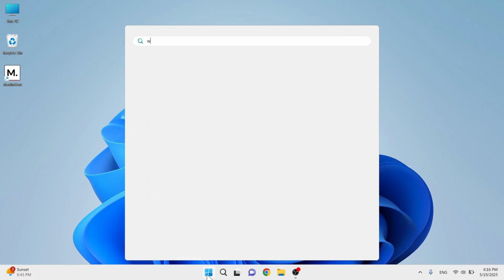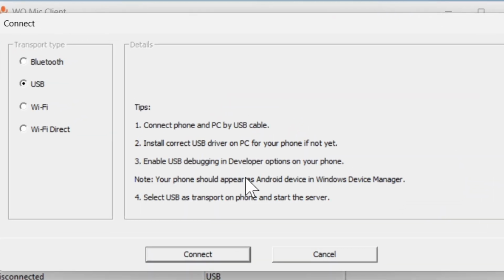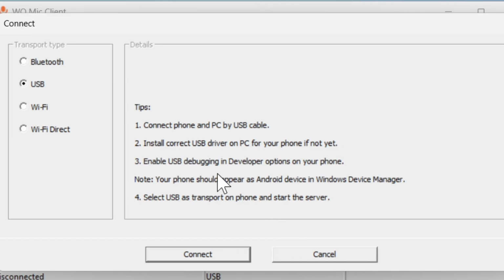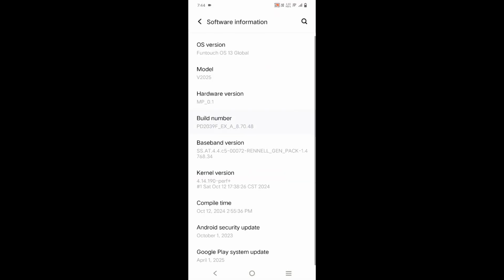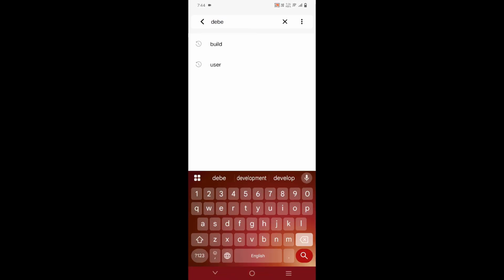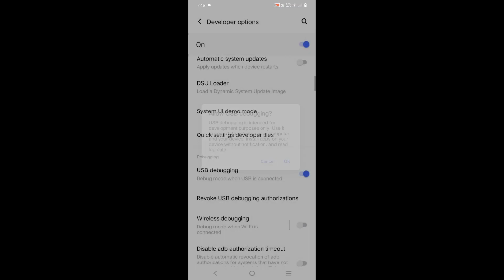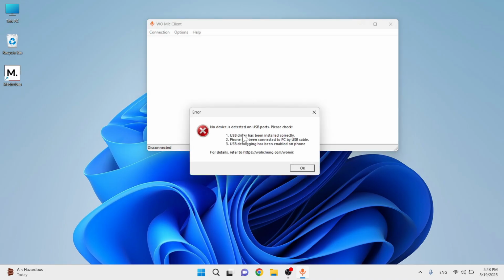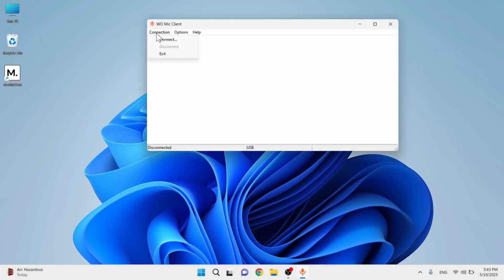How To Fix Wo Mic Usb Problem no device is detected on usb ports | solved wo mic usb problem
How to Fix No device is detected on USB ports wo mic | Solved wo mic USB Problem
How to fix WO Mic Client fail to connect server using USB on Windows 10, 8 (All possible way to fix)
WO Mic USB not working - No device detected on USB Ports (Fixed!)
How To Use Phone As A Mic On PC - Full Guide
Wo mic connected but no sound